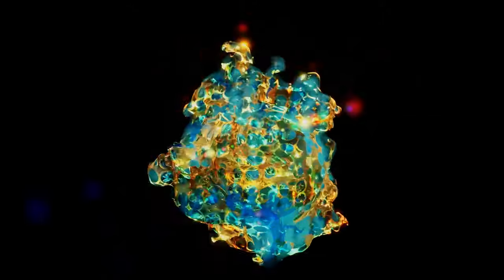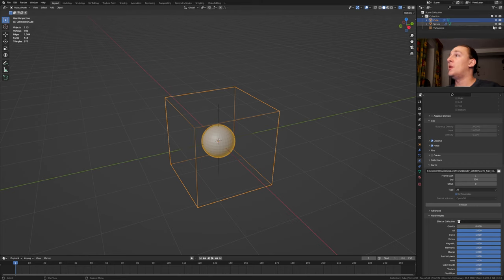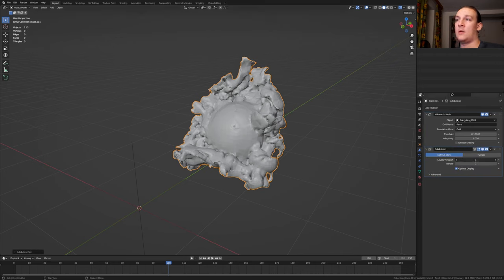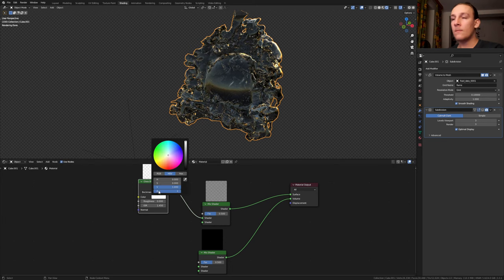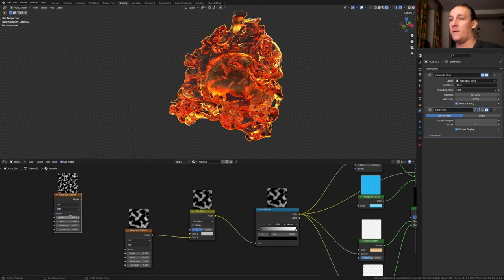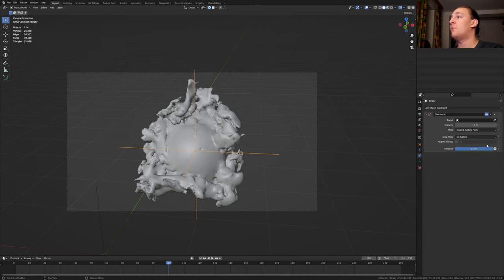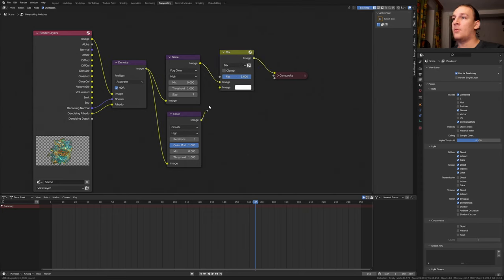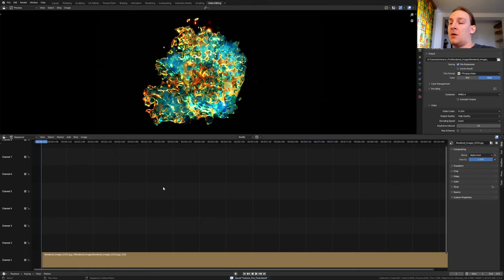Create an abstract fire simulation with the volume scatter node | Blender tutorial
I created an abstract fire simulation and wanted to share the process with you!

0:00 - 1:33 Setting up the simulation
1:34 - 3:22 Shading
3:23 - 4:00 Camera
4:01 - 4:46 Compositing
4:47 - 5:25 Rendering/compiling the images